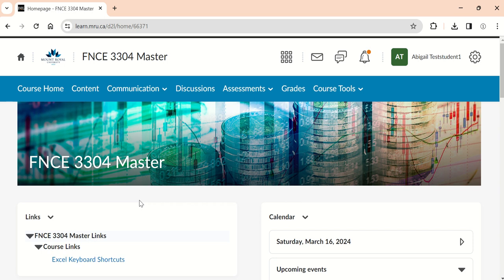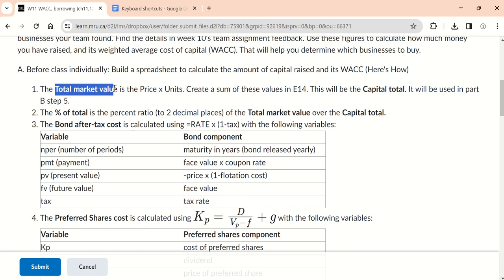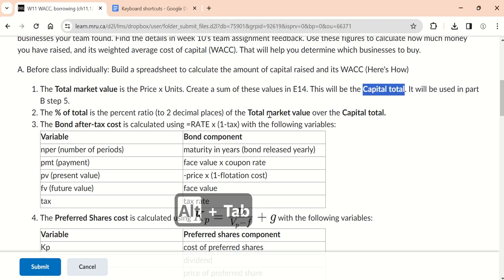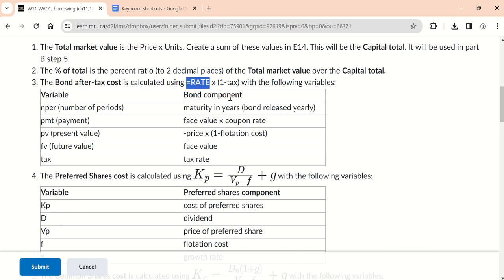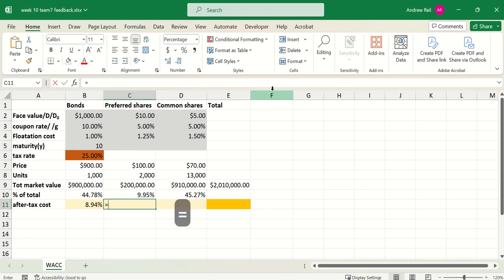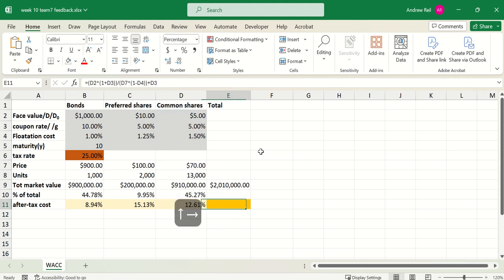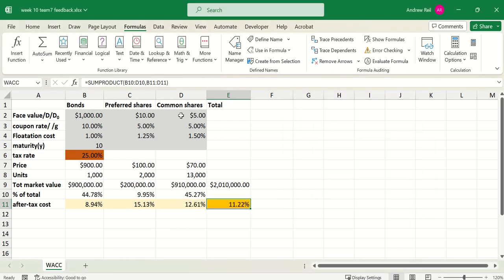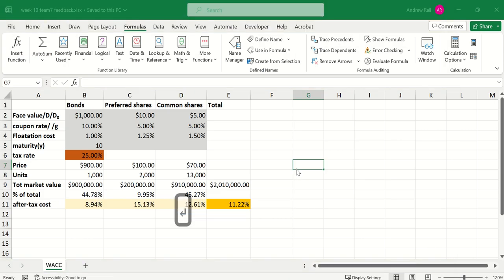week 11 part A calculate WACC